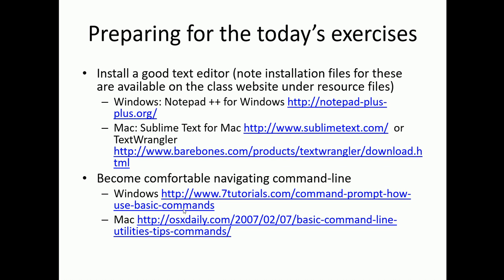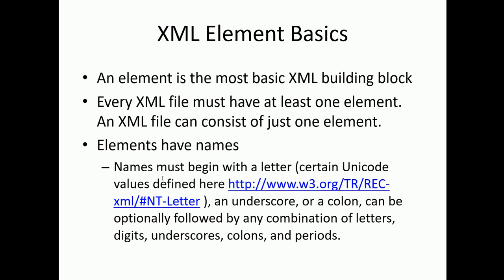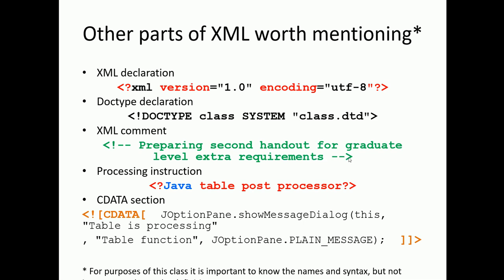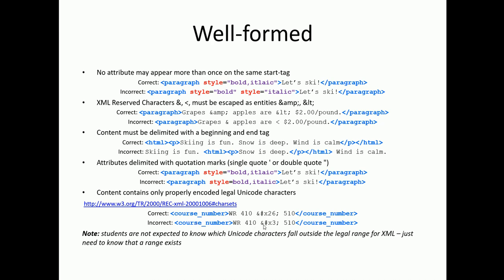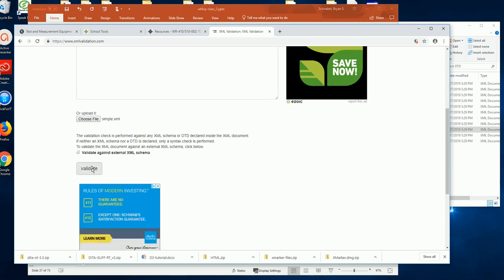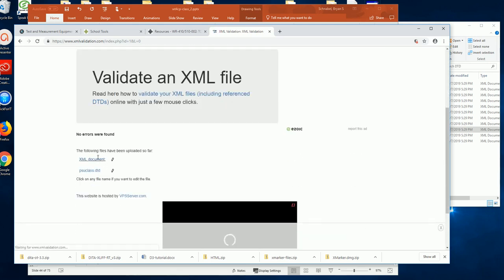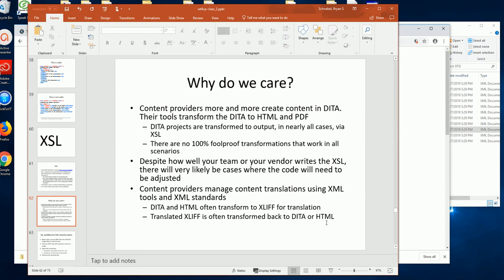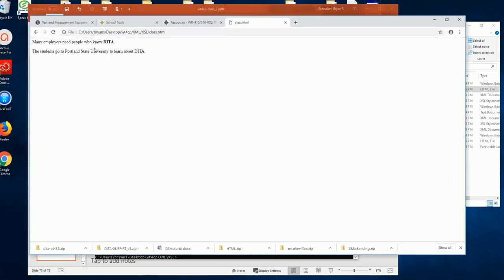unfixed - Web Tools for Technical Writers - class 2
XML processes and tools.